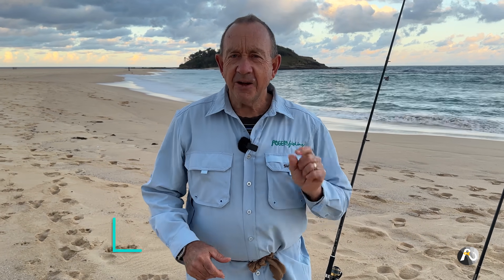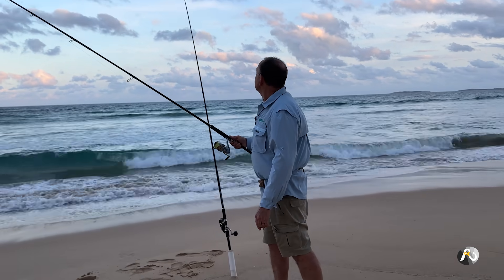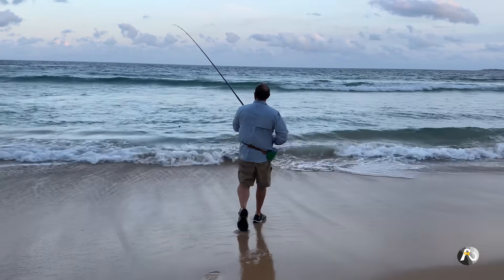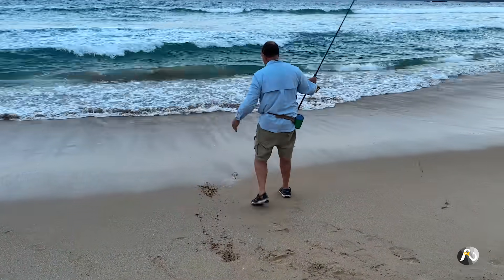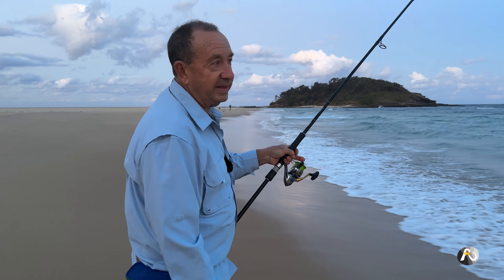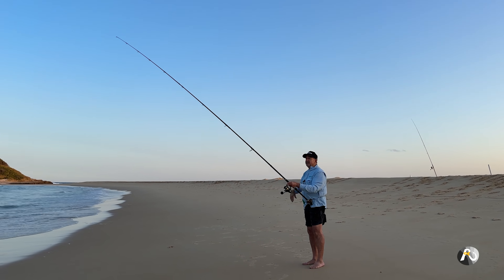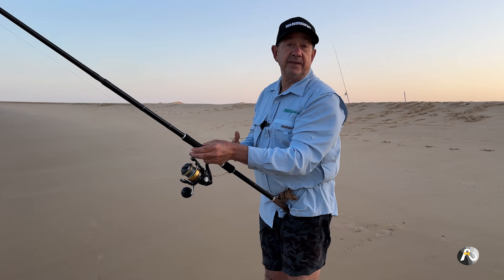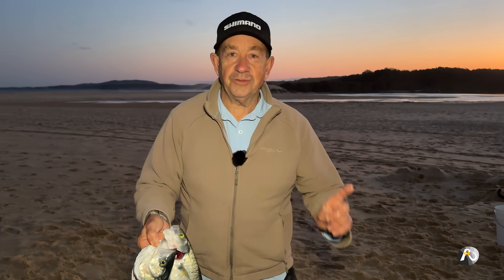How You Detect a BITE & Hook the Fish! Beach Fishing Basics ✅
Increase you chance of HOOKING a fish by learning more about how they bite and what to do. My Beach Fishing Strategy! In this video I'll show everything I do when I fish off the beach.

Roger